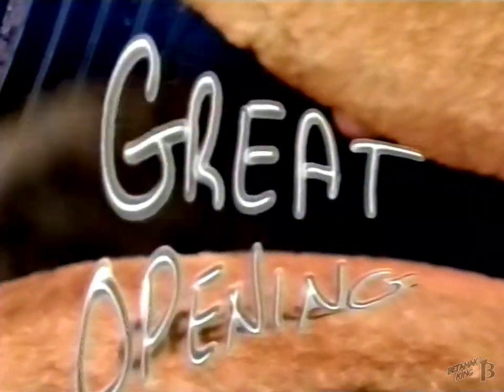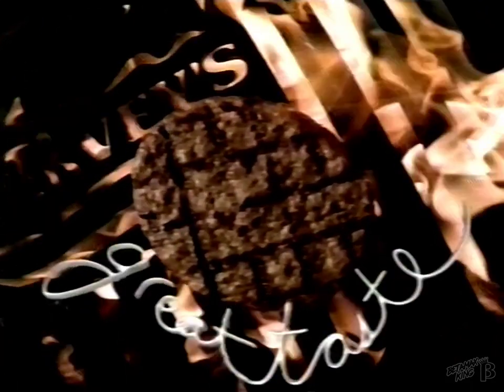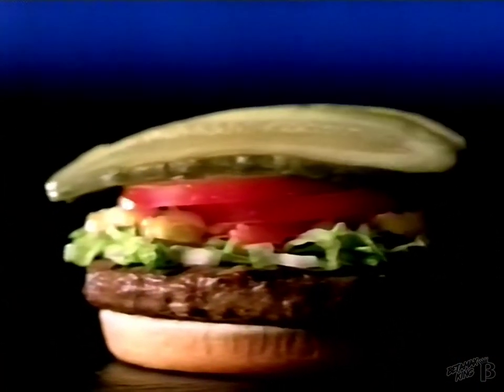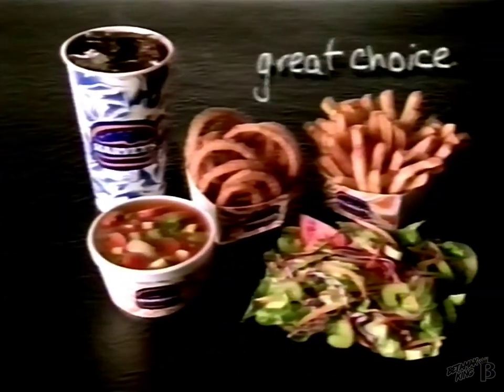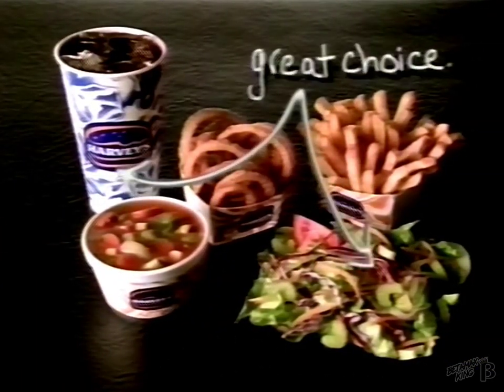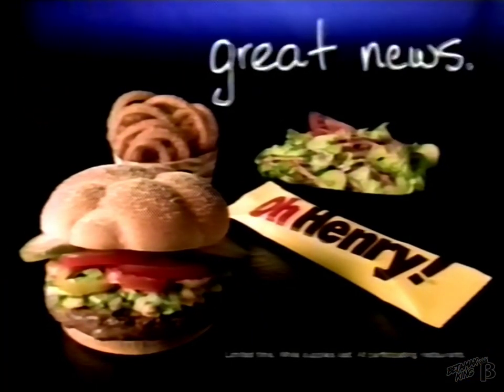Harvey's Commercial 1999